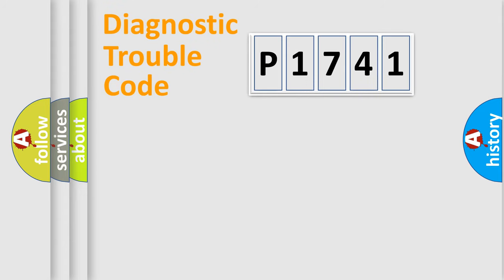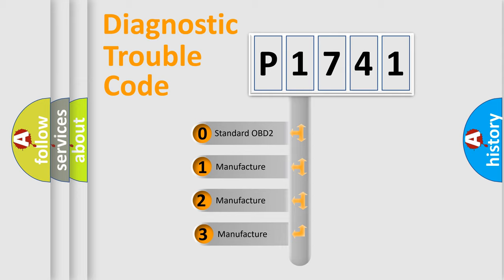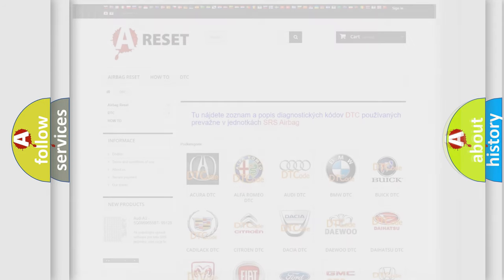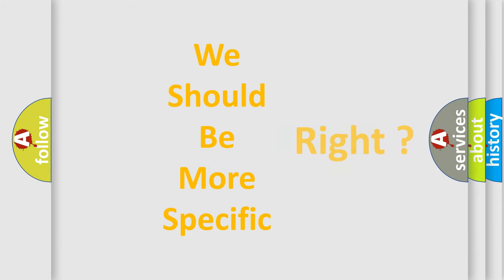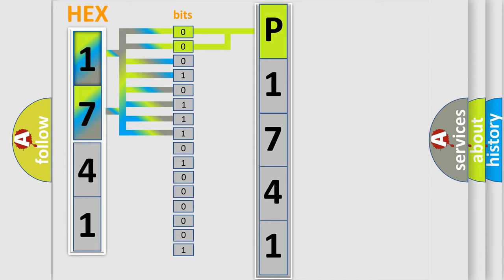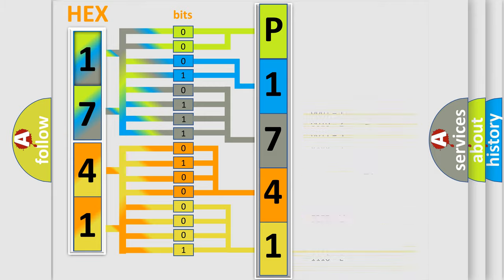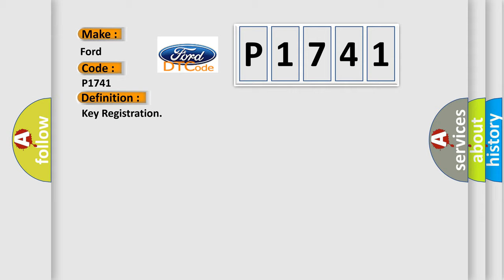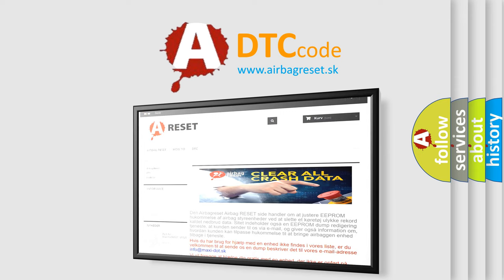DTC Ford P1741 Short Explanation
Contents:
0:21 Basic DTC analysis according to OBD2 protocol standard.
1:48 Insight into programming
2:58 A diagnostically understandable description of the Diagnostic Trouble Code
3:05 Basic error definition

Make:
Ford
Code:
P1741
Definition:
Key Registration
Description:
Intelligent Key is not registered successfully.
Cause:
 Improper registration operation Intelligent Key BCM